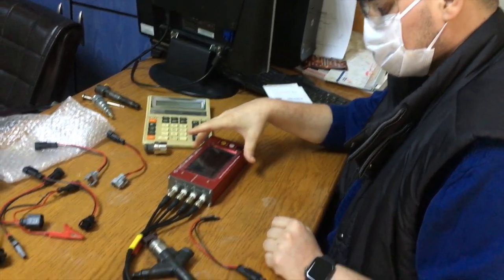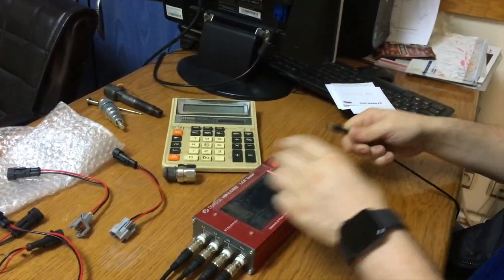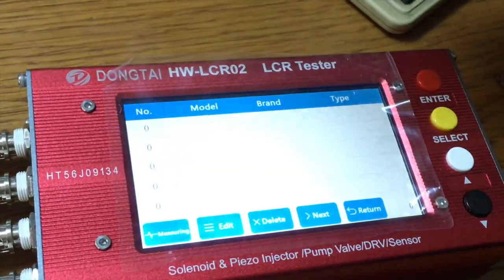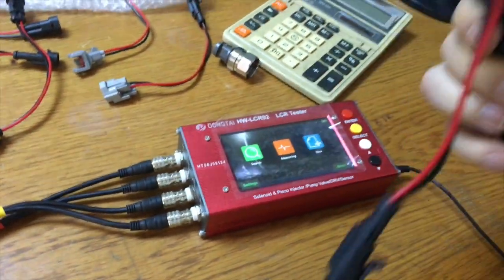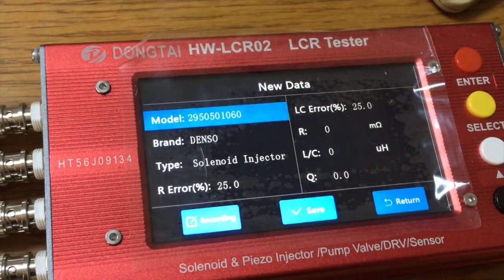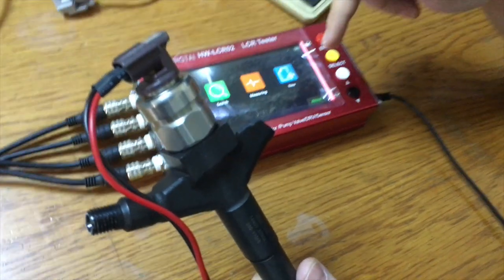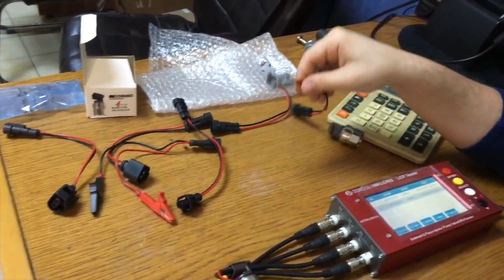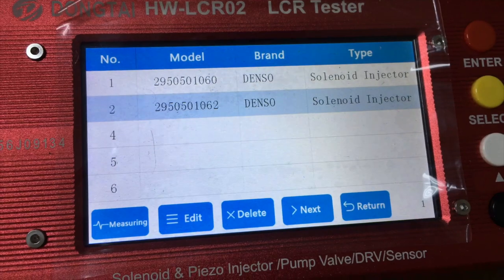How to Test Diesel Injector Solenoid | Resistance - Inductance - Capacitance